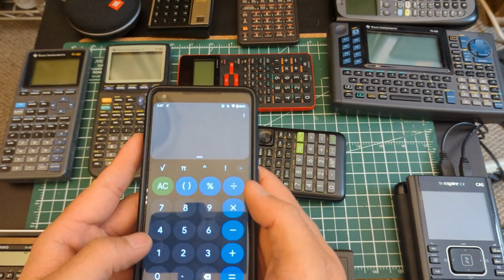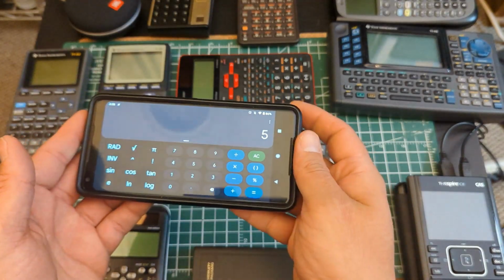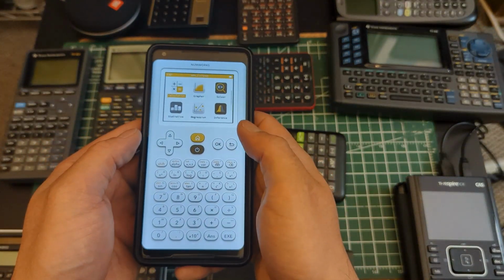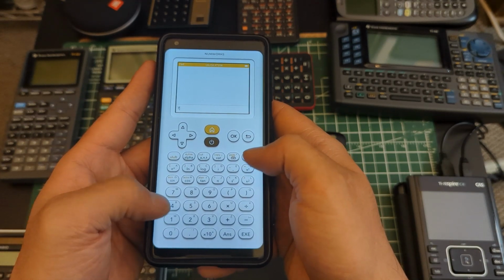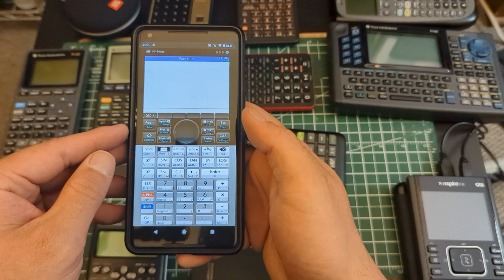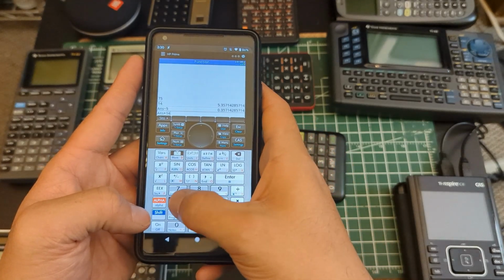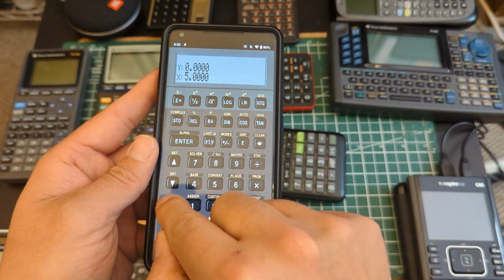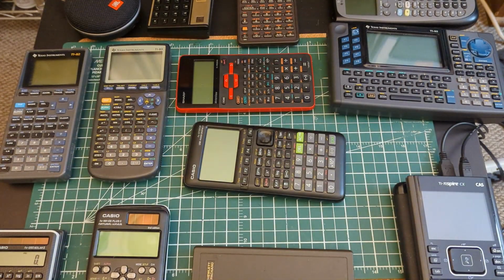The Fortnight problem from Humble Pi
After reading through my recently purchased copy of Matt Parker's Humble Pi, When Math Goes Wrong in the Real World. I decided to try out the example problem presented on page 179, which is used to demonstrate an error that calculators may be susceptible to.

The question posed is "What would you do if you needed to know how many fortnights there are in seventy-five days?"  The process described to produce the error is to divide 75 by 14, then subtract 5, and then multiply by 14, which should give an answer of 5 again.

It seems that all the "scientific" calculators in my collection, until you go back about 40 years, are capable of finding the correct result. I'm confident that the standard 4 function calculators (4bangers) that many people commonly use, would all produce incorrect results, but it seems odd to me that the iPhone calculator app also falls victim to this error, or at least did at the time the book was written.